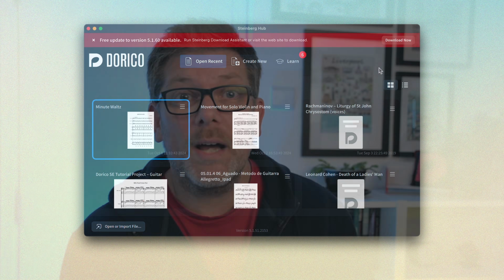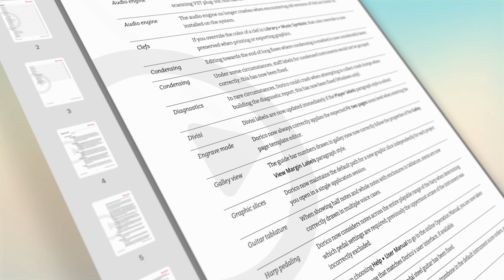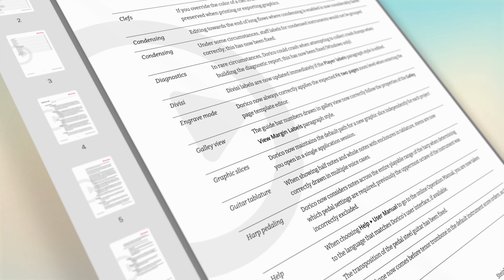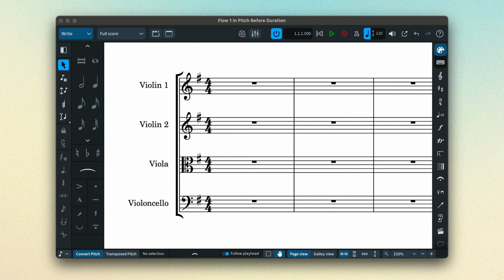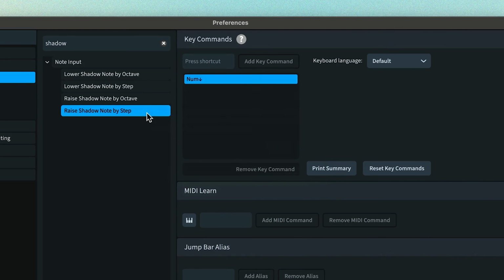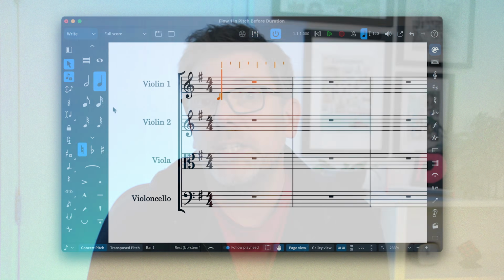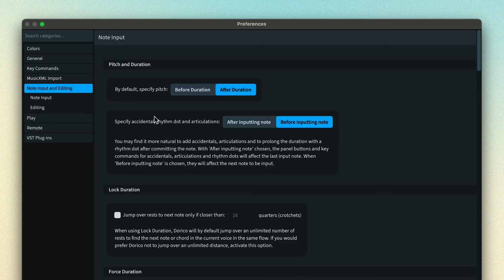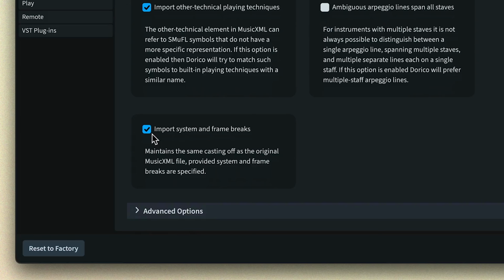Dorico 5.1.60 update announcement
We’re pleased to announce the availability of a new maintenance update for Dorico Pro 5, Dorico Elements 5, Dorico SE, and Dorico for iPad, bringing them to version 5.1.60. This update introduces official support for macOS 15 Sequoia, restoring support for Quick Look in the Finder, fixes nearly 50 bugs, introduces performance improvements for large projects that use condensing, and has a few other little treats in store.

In light of the many new Dorico users who have come from Finale, we have introduced some new commands in Dorico 5.1.60 that will allow Speedy Entry aficionados to set things up such that the shadow note can be moved with the up/down arrow keys alone.